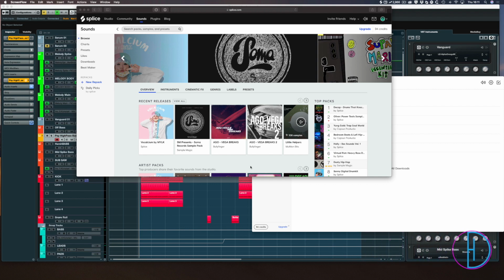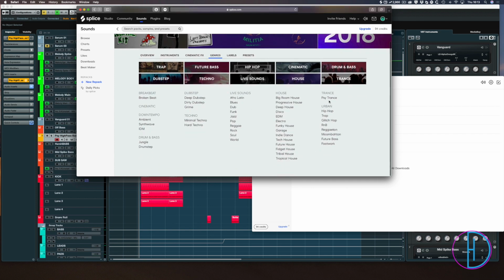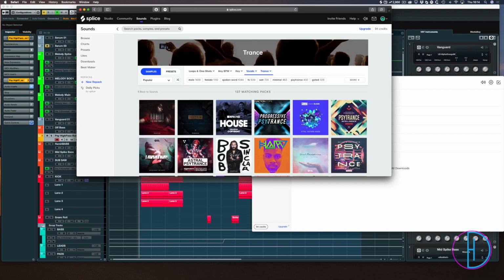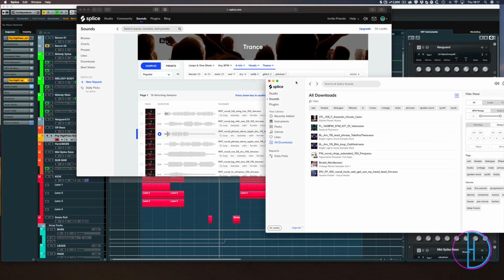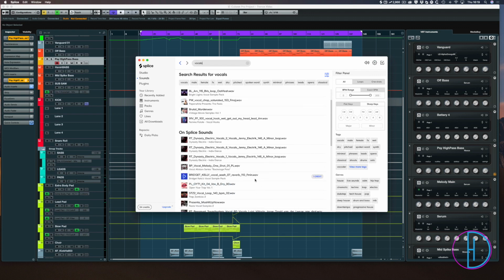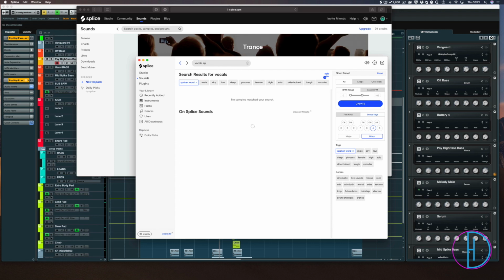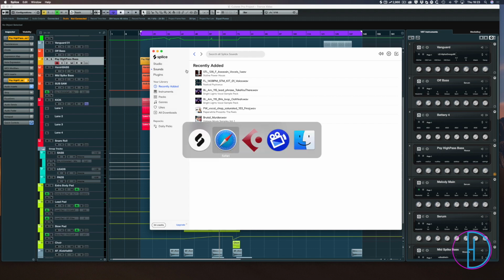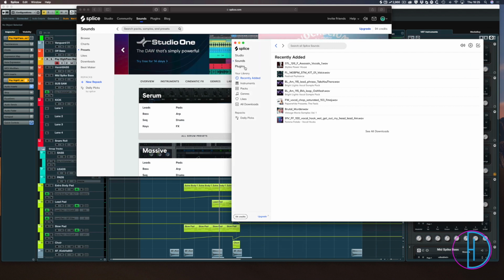Taking a Look at Splice Sounds | REVIEW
Taking a Look at Splice Sounds is a visual guide to the service Splice provide.

I have found the sounds to be really good but where presents are concerned they are not really for the electronic music scene, especially when looking at trance production.